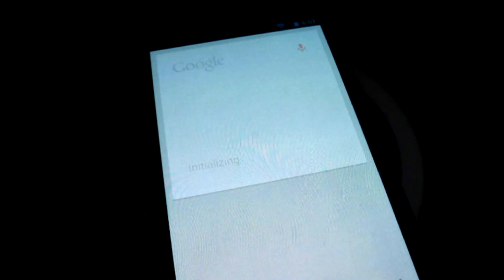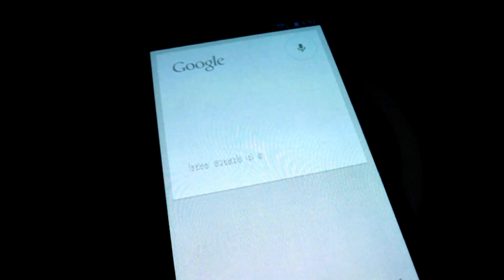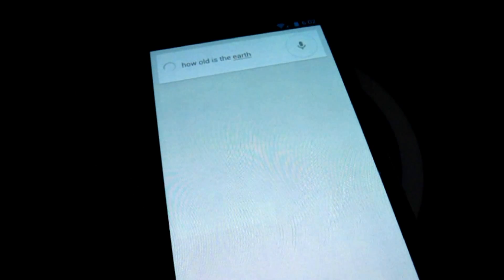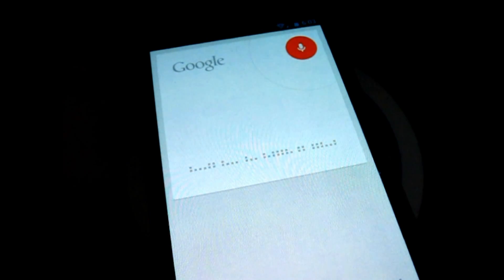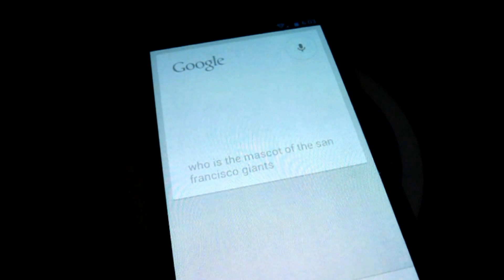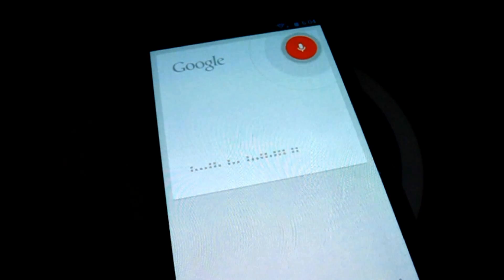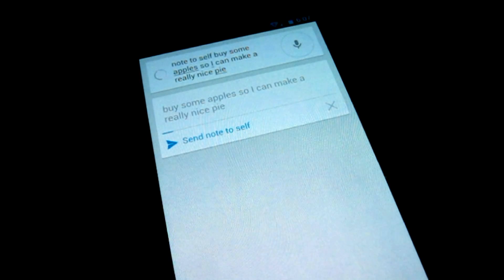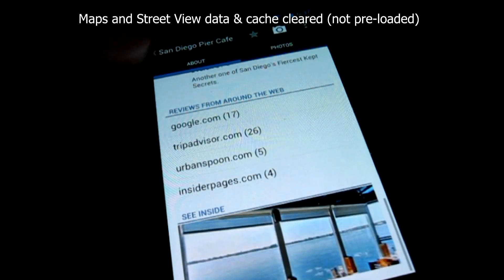Follow-up: 20 more voice searches on Jelly Bean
I didn't expect my previous video to suddenly make it on Mashable, Engadget, Google+, Android Police and Reddit within 24 hours, but I'm glad so many people enjoyed the demo. Since then, I have received tons of requests for additional examples of voice searches on Android 4.1, so there you go.

Questions include who is Donald Trump married to, and what's the slogan of Apple.

In the last 2 demos, I'm showing off *note to self*, and seeing how long it takes Android to load Maps, from the time you ask for a place until you get the details page, without caching or pre-loading (and it was lightning fast!). And did I mention: the improved compass mode with indoor street view is just like being there!

Note: some viewers accused me of manipulating the 47 questions demo to make processing and loading times appear quicker than it is in real-time (which is not the case - as stated, the only editing were in terms of ordering and trimming time *between* queries). So to prove how fast Google works in this video, everything from 0:05 to 3:00 is shot without interruption. The last 2 demos, I had to do separately because they required jumping back and forth between applications.

If there are any tests you'd like to me to try, feel free to hit me on Google+. . I can't do comparisons, however. The Galaxy Nexus is my only smartphone.